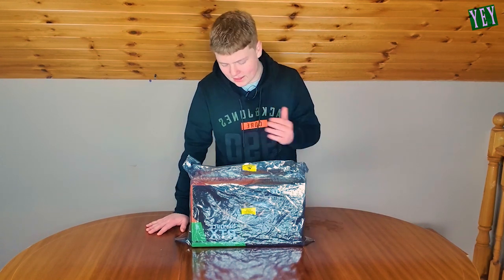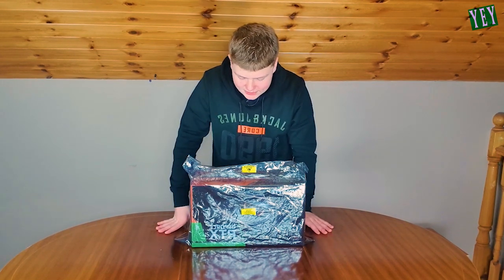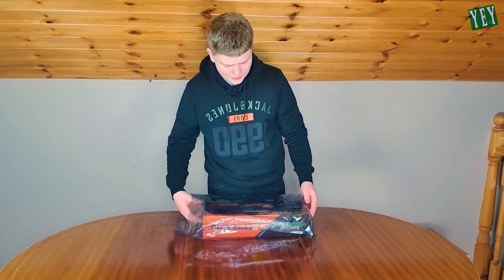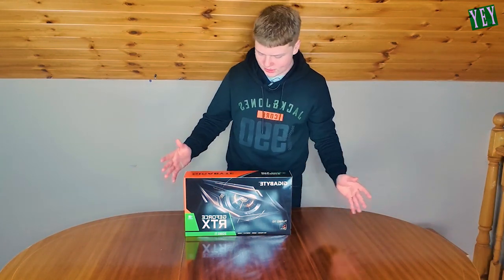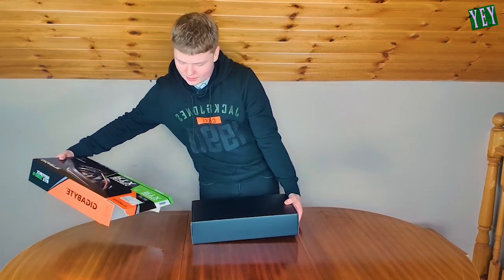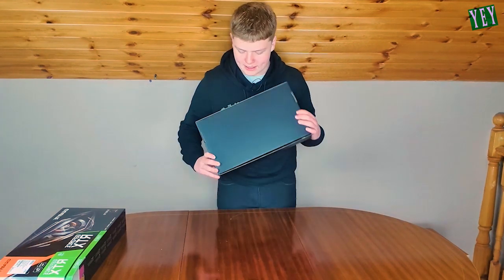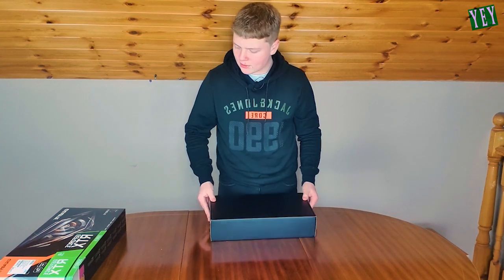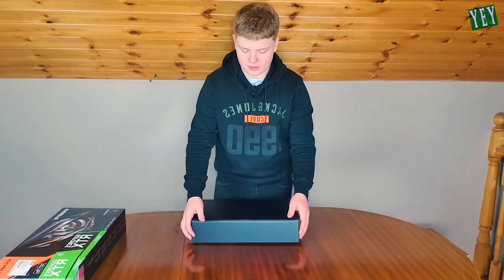Funniest Unboxing Fail | Cheap RTX 2080 Ti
Ordered a brand new RTX 2080 Ti Graphics card for cheap price. Item arrived and everything seems fine.

Note: All visual content in this video is 100% owned by YesEpicYes. Please do not reproduce, reuse or reupload our content without written permission from us.